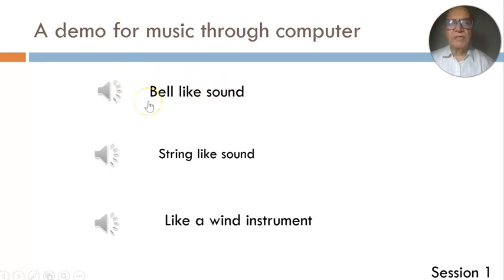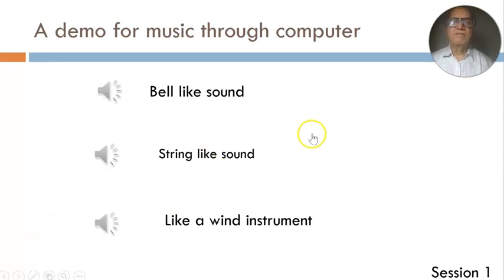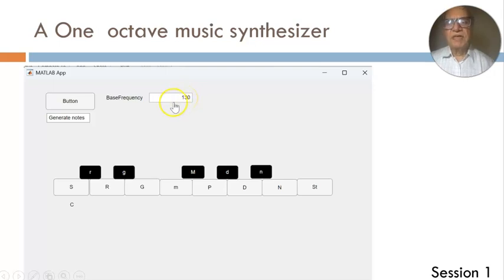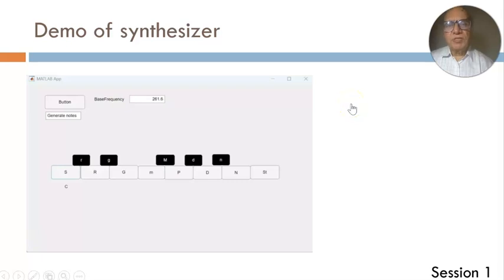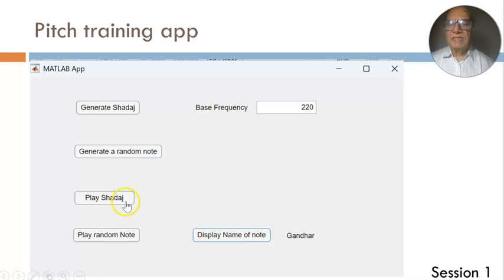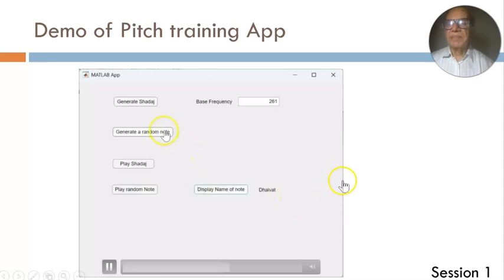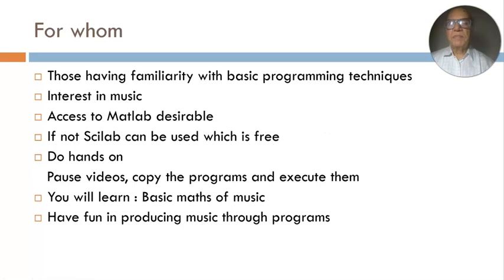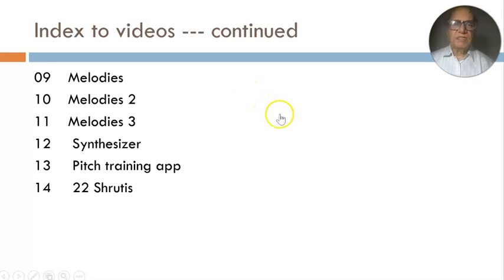01 "Watch MATLAB Create Music! | Programming Demo for Beginners | Computer Music Introduction"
Watch this amazing demonstration of MATLAB creating beautiful music through programming! In this introductory video, see how computer programming can generate musical notes, melodies, and complete songs using just code.🎵 What You'll See in This Demo:MATLAB generating musical notes from scratchReal-time music creation using programmingDifferent frequencies creating various musical pitchesComputer-synthesized melodies and harmoniesThe power of audio signal processing🔧 Perfect For:Programming beginners curious about music creationElectrical engineering studentsElectronics enthusiastsAnyone interested in computer musicMATLAB beginners wanting to see practical applicationsThis is just the beginning! Subscribe to see full tutorials on how to create your own music using MATLAB programming, audio signal processing techniques, and computer music synthesis.Coming Next:Step-by-step MATLAB music programming tutorialsAdvanced audio signal processing techniquesCreating complex melodies and harmoniesReal-world electrical engineering applicationsAbout This Channel:
Learn electrical, electronics, and communication engineering through practical computer tools and programming demonstrations.